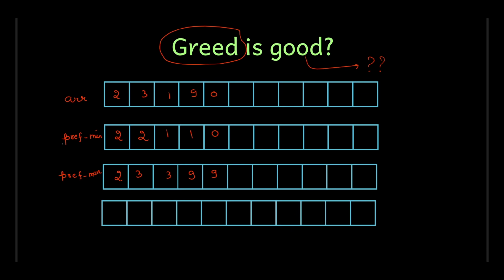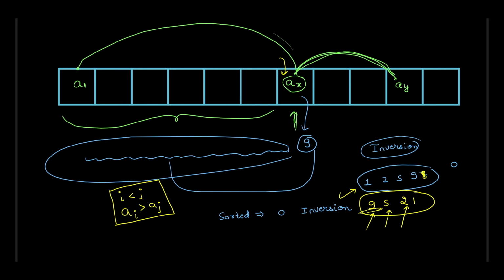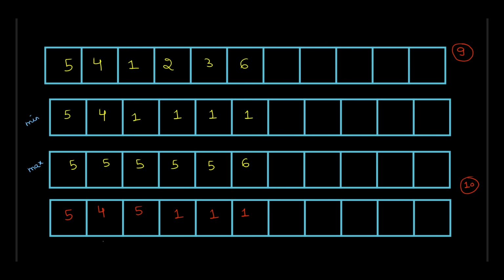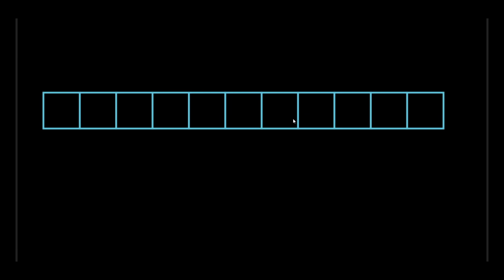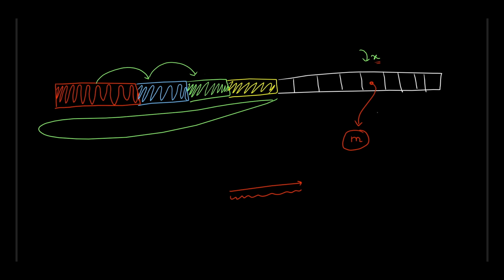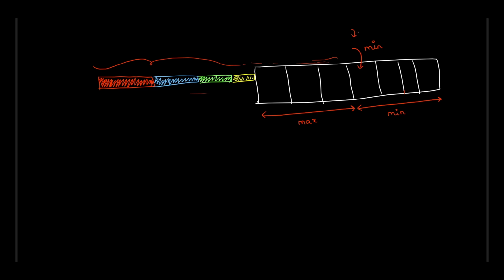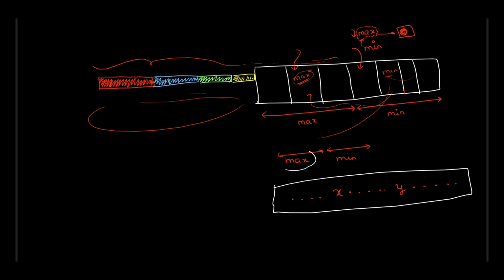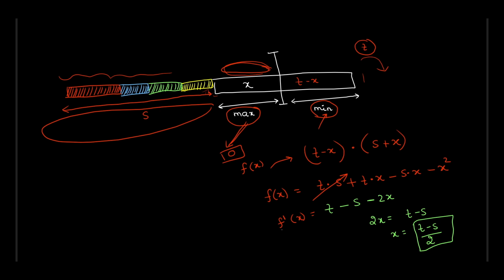Would you bet your life on a Greedy algorithm? Brain Gym Ep5